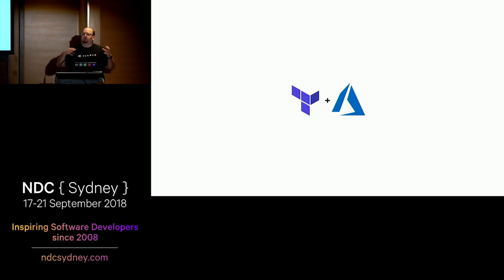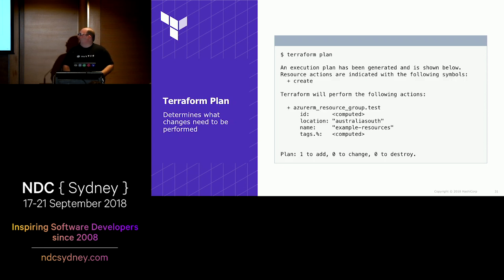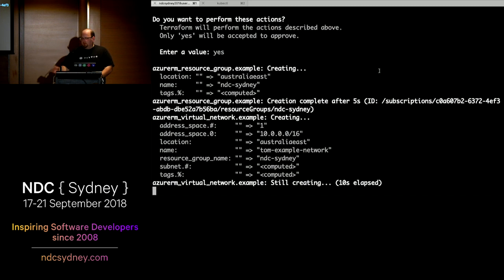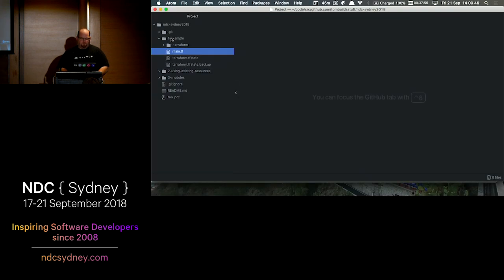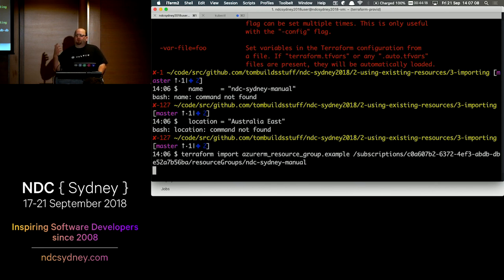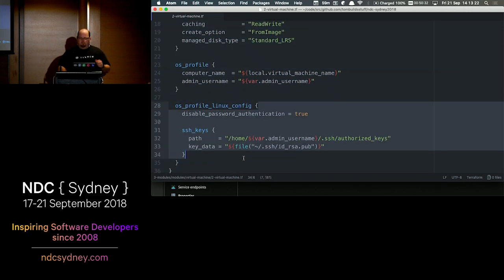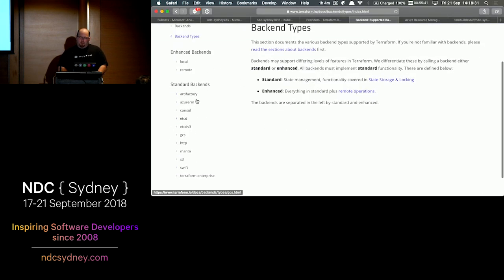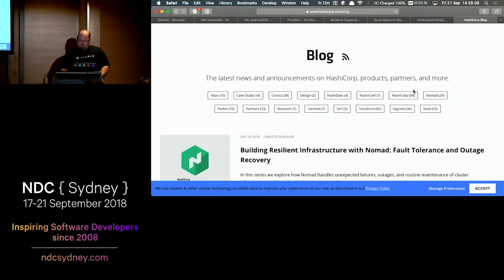Infrastructure as Code with Terraform on Azure - Tom Harvey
Managing infrastructure through a user interface can often create a situation where it is difficult, if not impossible to reproduce your infrastructure consistently. Because of this many operators have adopted the concept of Infrastructure as Code, where you model and create infrastructure using a highly declarative language similar to application code.
In this session, I will introduce Terraform from HashiCorp, an infrastructure as code tool that allows you to provision IaaS, PaaS, and SaaS across multiple cloud providers.

We will explore how Terraform can help you when deploying systems to Azure, and how you can see and approve the changes Terraform will make to your Azure resources.

We'll also look at how Terraform can help create reusable and shareable infrastructure code using Modules, and demonstrate how you can access information about existing infrastructure not provisioned by Terraform.

At the end of this session, attendees will have an understanding of Terraform's DSL and core workflows; and how Terraform can be used to make changes safely to any infrastructure on any platform.